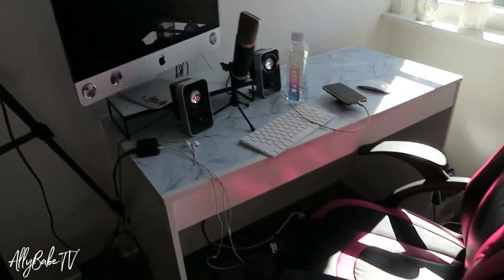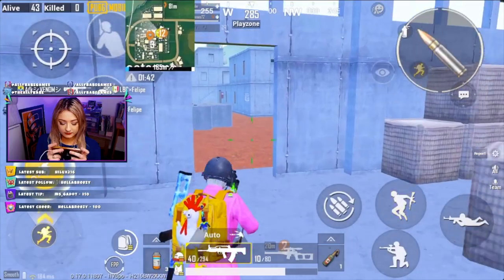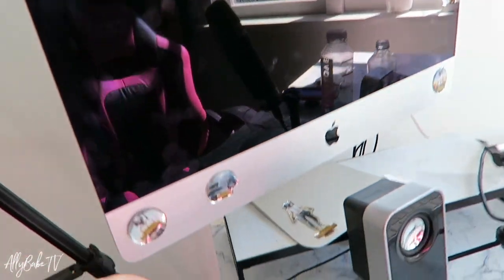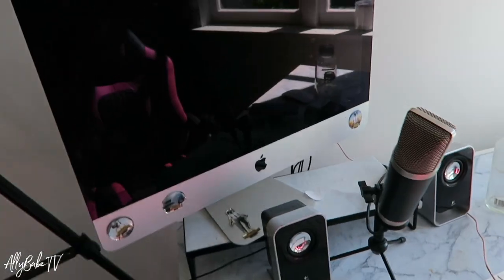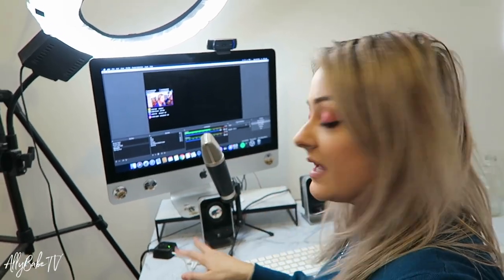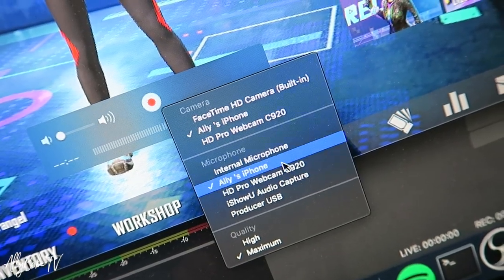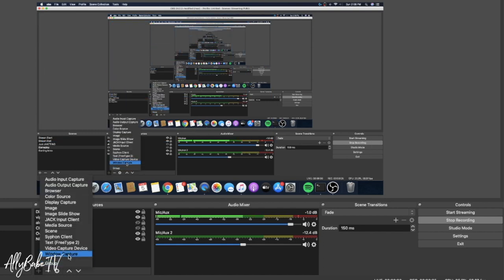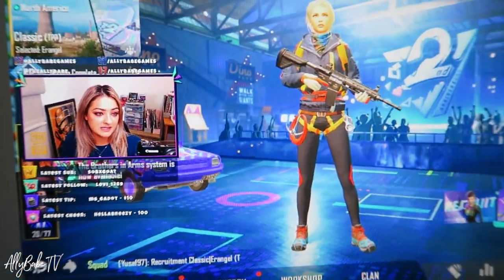HOW I STREAM MOBILE GAMES USING IPHONE AND IMAC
HOW I STREAM FROM MY IPHONE USING OBS & iMAC

I will be doing lots more videos covering the different options you have + streaming directly from your mobile using apps.

Ask any questions below as I know this was a quick video.
I can create another to answer questions if needed.

COME FIND ME ON STREAMS!